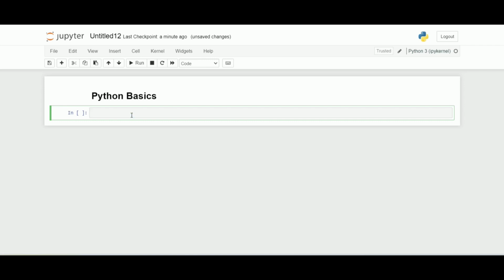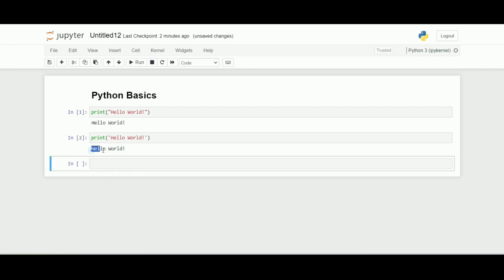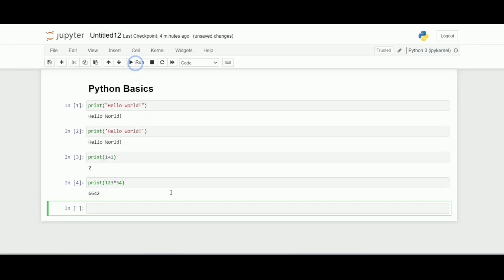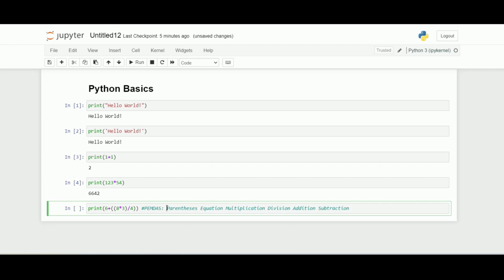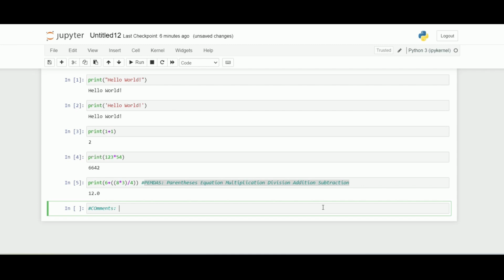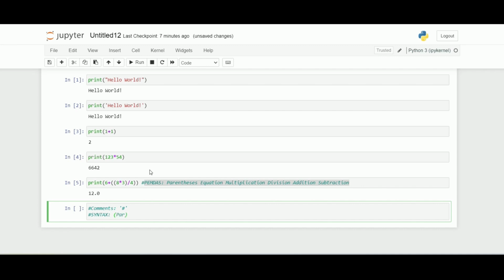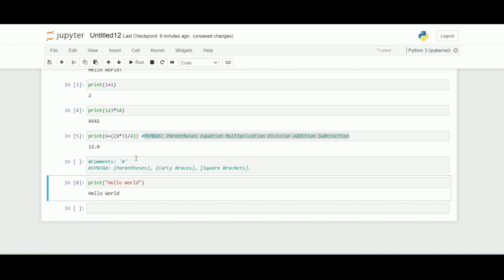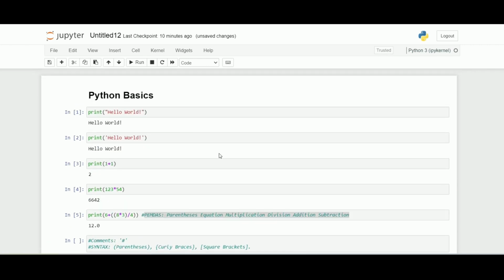Complete Python basics | Learn Python Part - 1 | One shot video | Trending technology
Hello Everyone
Today, I have started the Python series. Today's video is about the Python basics. Python is one of the most demanding programing language and is a strong tool for any IT individual. In this video, I have taught all the important basics of Python. In further videos, I will cover the other topics.

If you like this video and if you want more such videos please like share and subscribe to my channel and please press the bell icon to get the notifications of my upcoming videos.